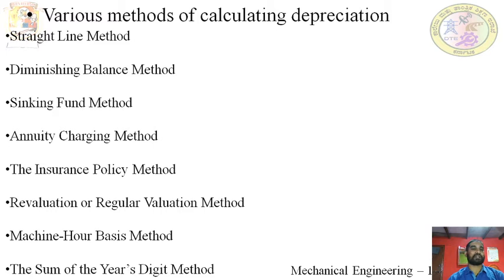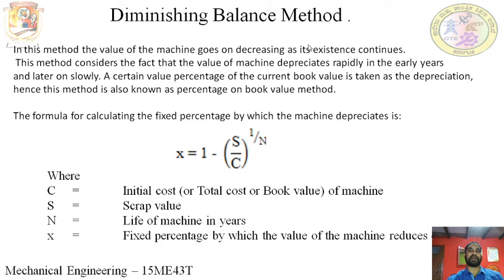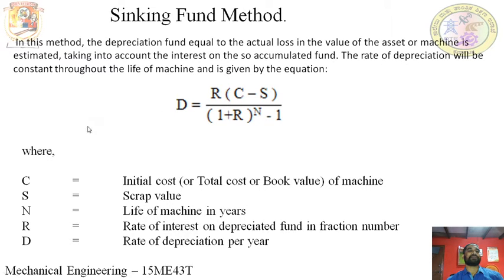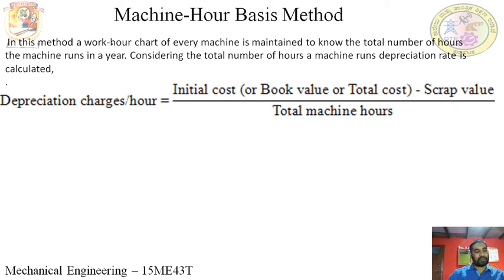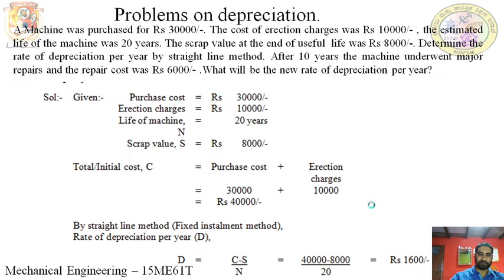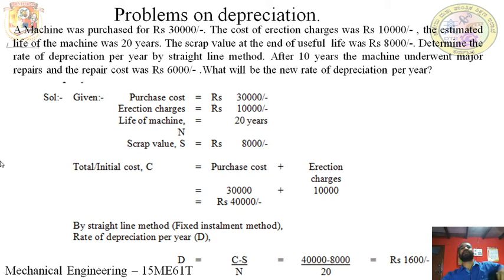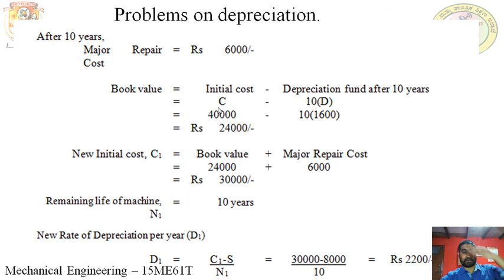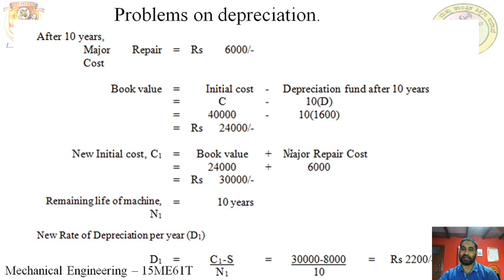Problems on depreciation